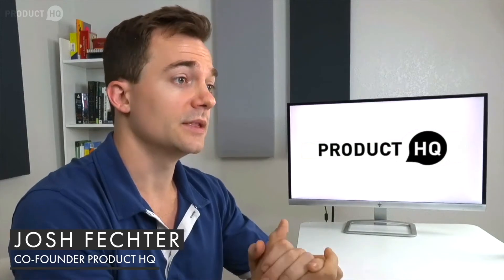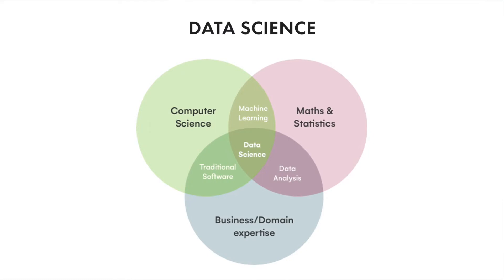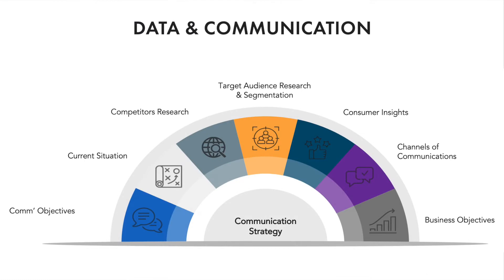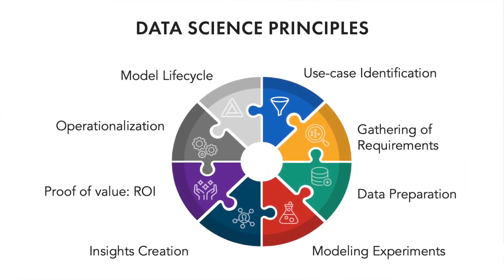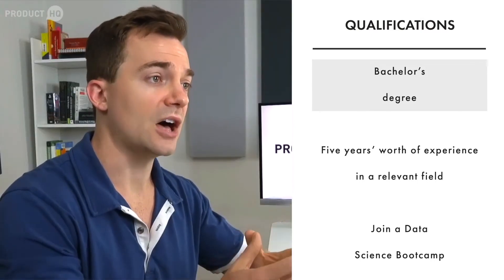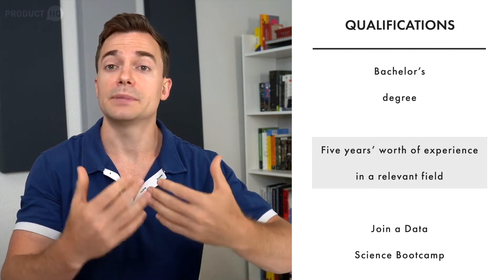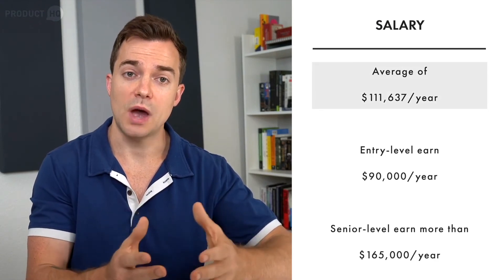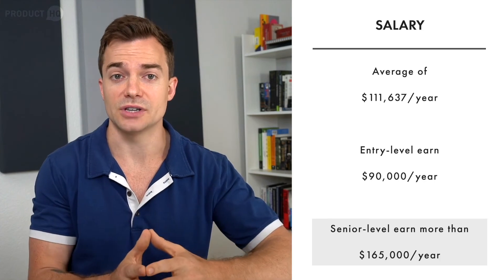What Does a Data Science Manager Do?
If you're interested in learning more about data product management, then become a data product manager with Product HQ

Hey friends, and welcome to this video where we’ll go over what a data science product manager does, and what are their main responsibilities on the job. We’ll also talk a bit about salary expectations for data science managers and training material that can help you land a job in the field.

To learn more, watch this video.